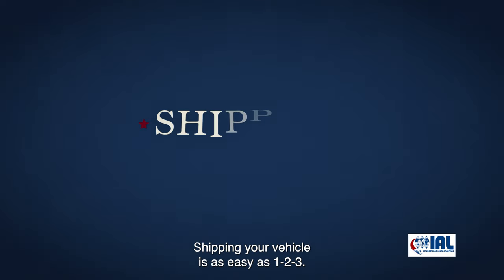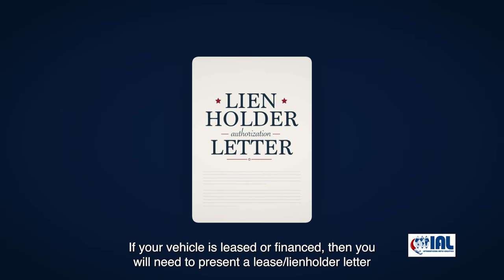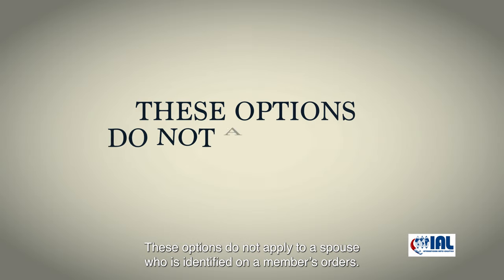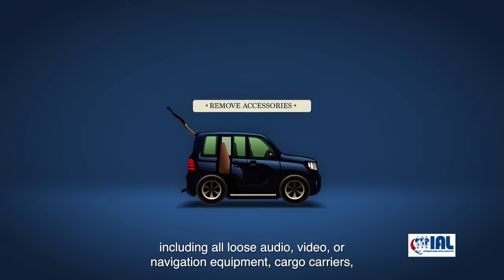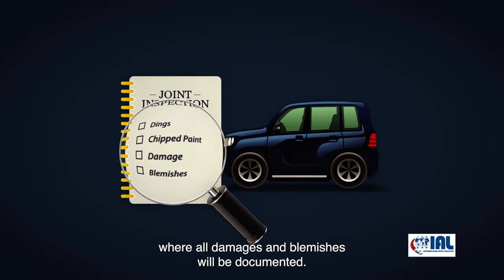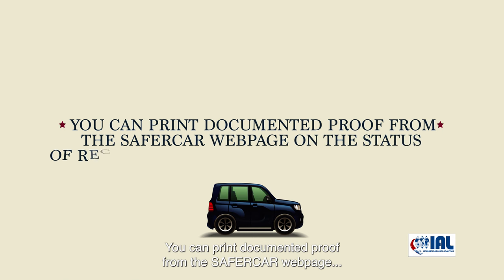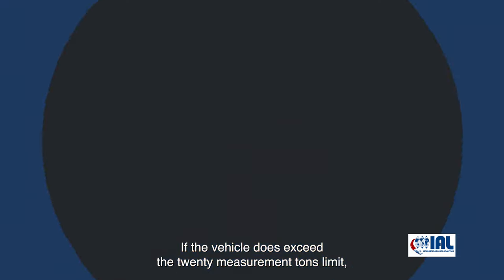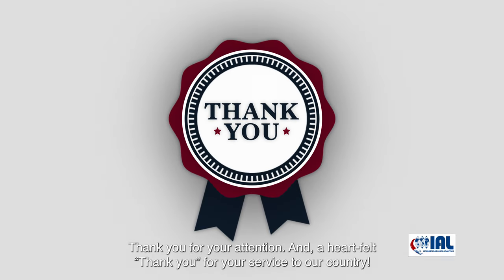Turning In Your POV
IAL POV Shipment requirements overview.